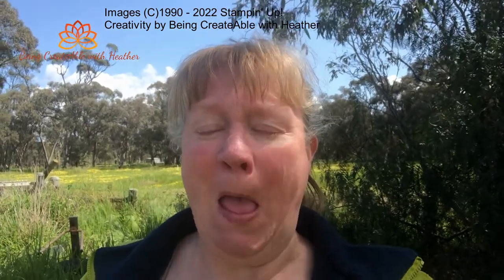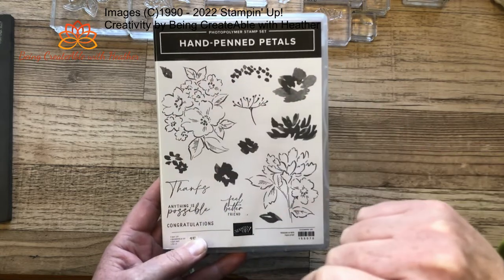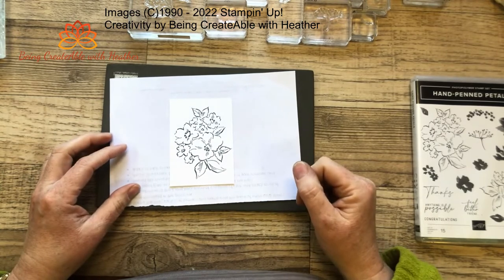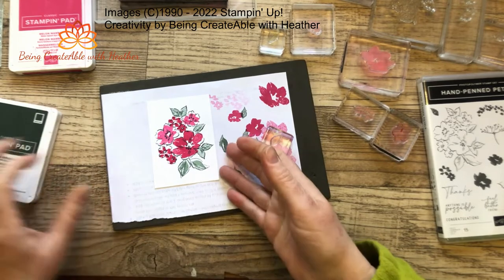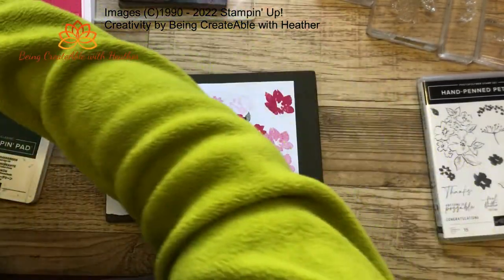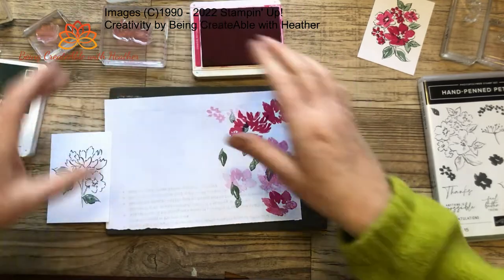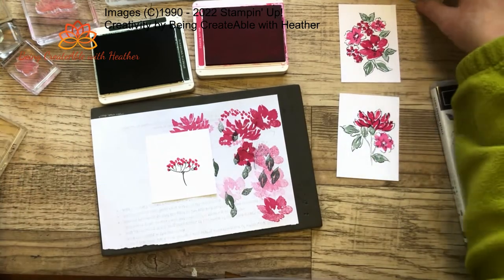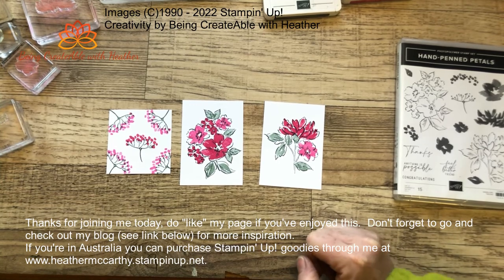Something Saturday 2 Step Stamping 22Oct22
Today's Something Saturday is 2 Step Stamping, I'll be using the gorgeous Hand Penned Petals stamp set, don't forget to check out my blog post for the finished cards: